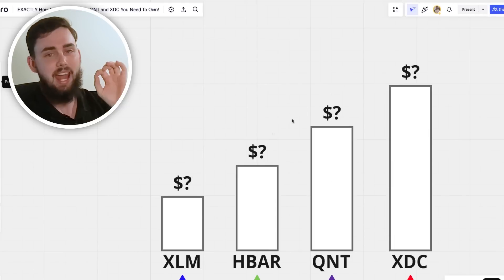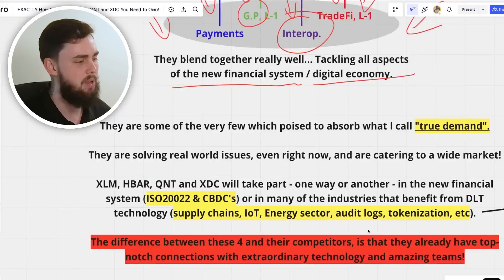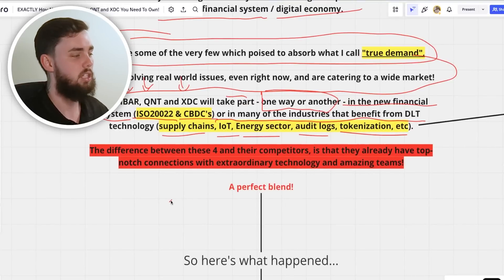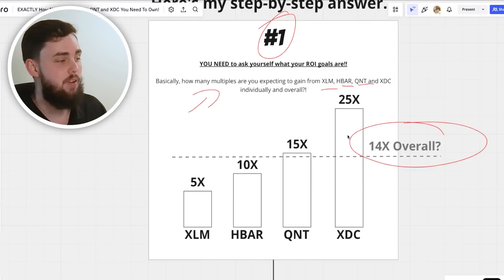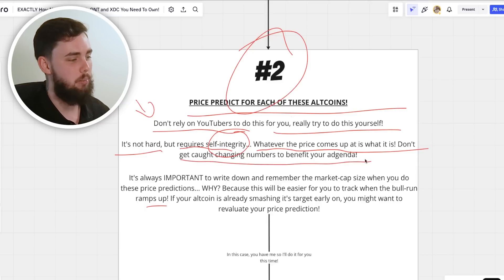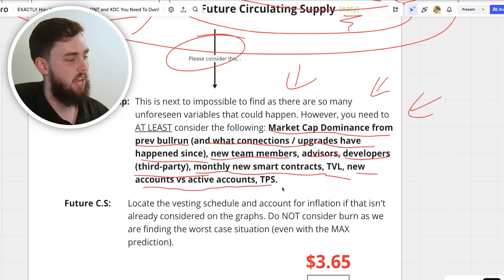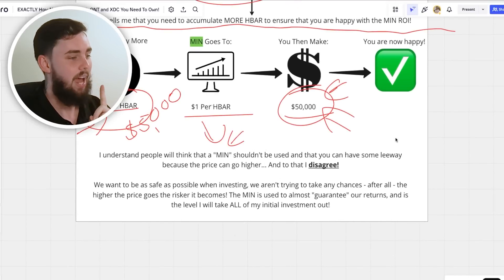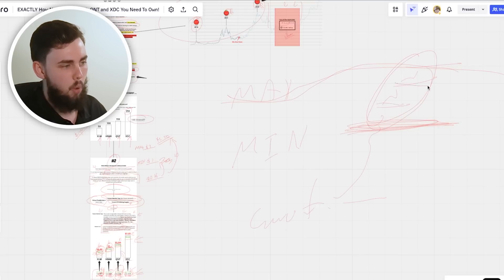EXACTLY How Much XLM, HBAR, XDC and QNT You Need To Own!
This is exactly how much Stellar XLM, Hedera HBAR, XDC and Quant QNT You Need To Own!

💪 Join the strongest community in Crypto 💪

Welcome, legend!

📝 Become a 10x better investor! 📝